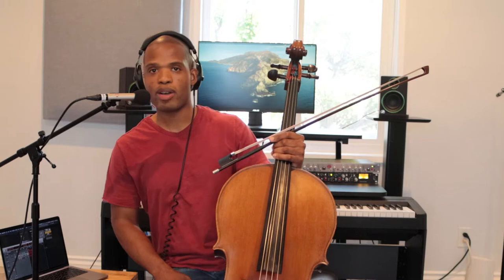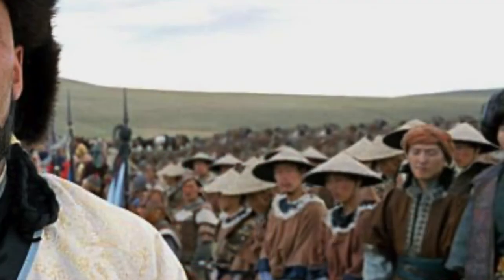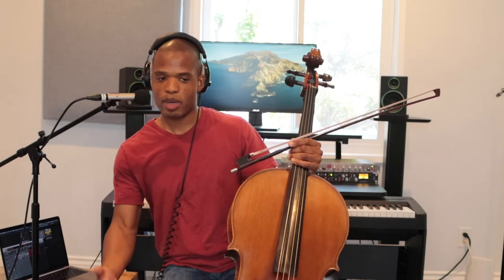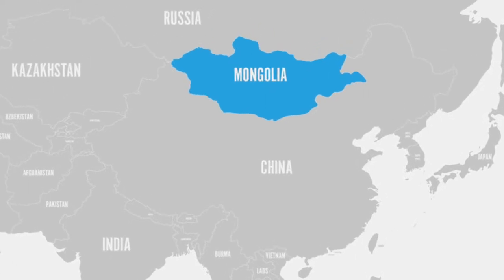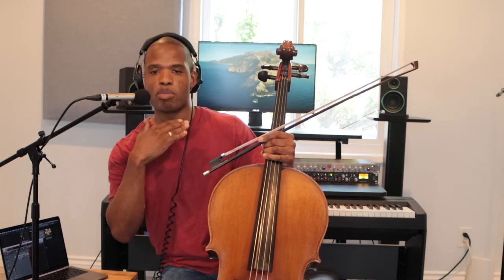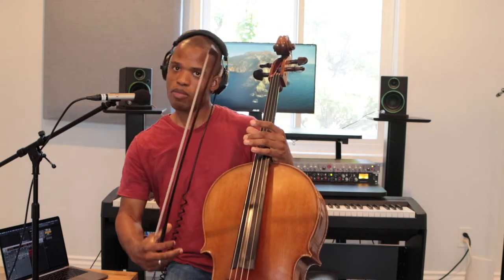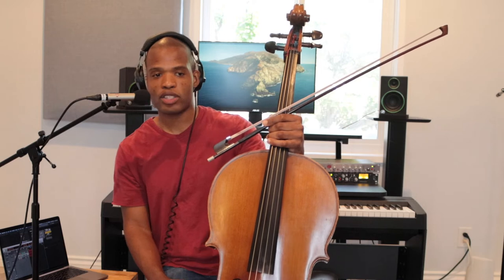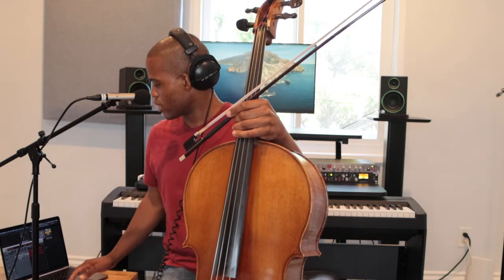Project 31: Strings & Things featuring Caleb Vaughn Jones (Cello) "Pushing Musical Boundaries!"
Caleb served as Assistant Artistic Director for the Boys & Girls Clubs of Greater Washington’s Teen Arts Program (TAP) and partnership with the Juilliard International Jazz Camp. He has supported the organization for over a decade as an arts ambassador and performing in the organization’s Kennedy Center showcases, performance and most recent Holiday Sing Trilogy.

Cellist, Caleb Vaughn-Jones is sought after due to his ability to contribute to a wide variety of musical contexts. As a cellist, he has not only performed, but has premiered several new works for the cello. He has also composed pieces for cello that push the boundaries of what you would expect from the instrument. Not restricted to genres, his compositions display his unique life experiences which embody traditional classical music, American folk, and the distinct rhythms and harmonies from the African continent.
Caleb’s performance career began as a touring chamber musician. He has also collaborated with actors and appeared in the plays such as “Melancholy Play” by Sarah Ruhl and the US premier of Euripides’ “Ion” at the Shakespeare Theater in Washington, DC. Caleb also appeared on screen in the major-motion picture “Step Up” (2006).
In 2010, Caleb was the featured cello soloist with the Prague Filmharmonic on the soundtrack of Civilization V, which was composed by Geoff Knorr. Since this time, Caleb has collaborated on several Civilization soundtracks as a performer and vocal producer including Civilization V: Brave New World, and Civilization VI, which was nominated for a BAFTA Award.
Caleb lived in Port Elizabeth, South Africa for 9 years. During that time, he served as the principle cellist of the Eastern Cape Philharmonic Orchestra. He was also featured as a soloist with the Eastern Cape Philharmonic Orchestra performing Tchaikovsky's "Variations on a Rococo Theme, Op. 33"and the Free State Symphony Orchestra. Caleb has appeared at the South African National Arts Festival for several years. In 2018, he held artist residencies at the University of Pretoria’s UP 4 Strings program and Kingswood College.
In 2019, he was commissioned by the Nelson Mandela University to compose and produce a recording for the art exhibition entitled “Provoke/Ukuchukumisa/Daag-Uit”. For this commission, Caleb produced the title track “Rite of Passage” which depicts the journey of Nelson Mandela throughout the African continent as he sought foreign governmental support for the Anti-Apartheid Movement.
For the 2020-21 season, Caleb will serve as the inaugural Composer-in-Residence at Key to Change. He will compose original works for both violin and viola for string students of all musical levels that they will perform in virtual recital in the spring of 2021. This commission is a partnership between Key to Change and Classical King 98.1 FM Radio (Seattle, WA).
He is the Founder and Executive Producer of Regulus Sound Productions, which produces music for Firaxis Games and other film and TV companies. His video game and film credits include Civilization V, Civilization V: Brave New World, Civilization VI, Civilization VI: Rise and Fall, and Mandharam (Bollywood).
Caleb is devoted to music education and has worked with the Baltimore Symphony, Juilliard School, Boys and Girls Club of Greater Washington, the SA National Youth Orchestra, and the ECPO Music Investment Project (South Africa). In the summer of 2010, Caleb Vaughn-Jones served as the Assistant Artistic Director of the Juilliard International Jazz Camp.
Caleb is the founder of which is a blog dedicated to helping musicians learn more about the music business, recording tips, and bits of advice that he learns from his own experience.
Caleb is a 2018 recipient of a Sphinx MPower grant from the Sphinx Organization in Detroit, Michigan. He currently lives in Los Angeles with his wife Britni and daughter Ava.